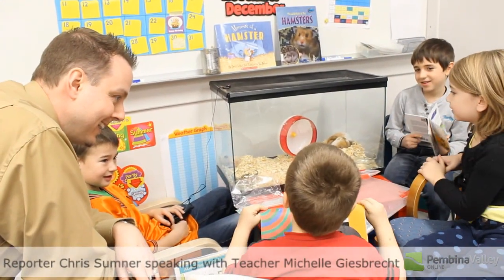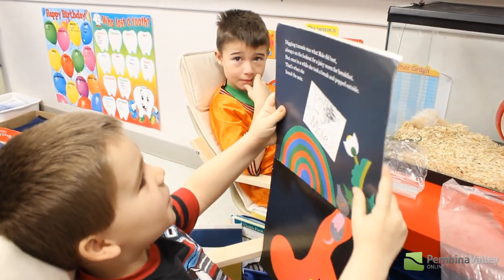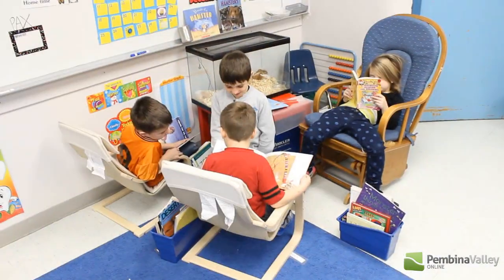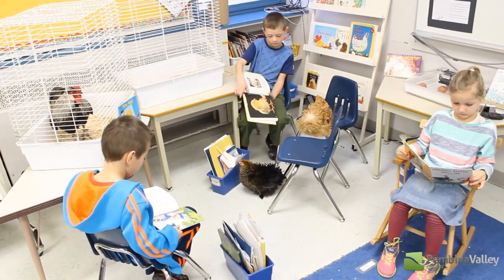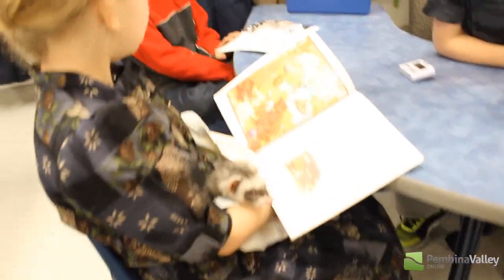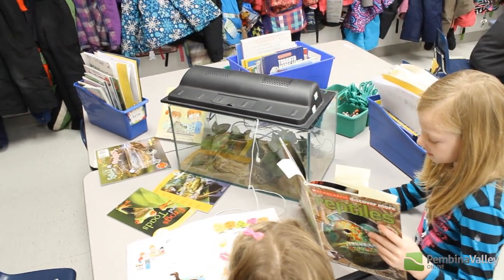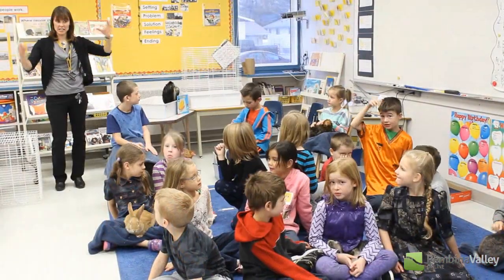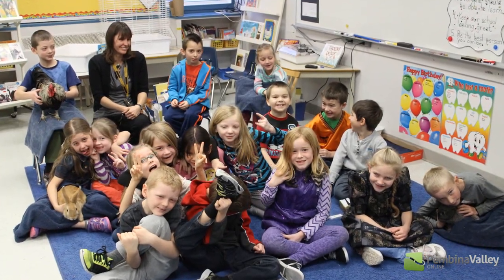Michelle Giesbrecht's Grade Two Class Reads To Animals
Michelle Giesbrecht's Grade two class at Winkler Elementary School have been using a "wild" way to enjoy and get more engaged with reading.